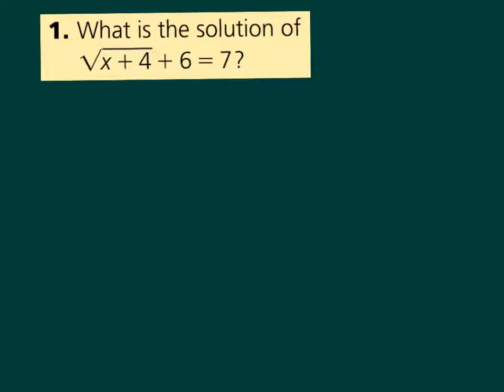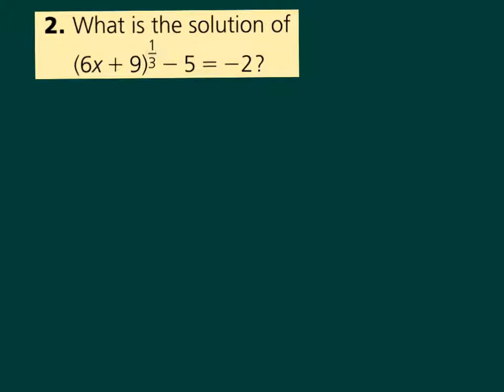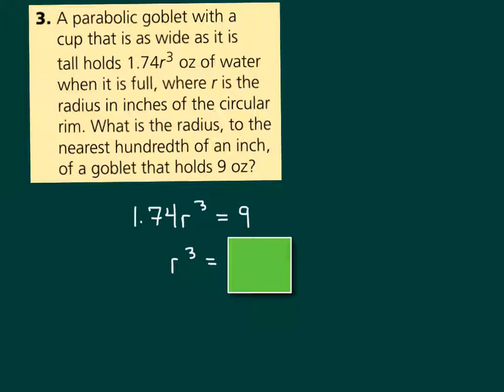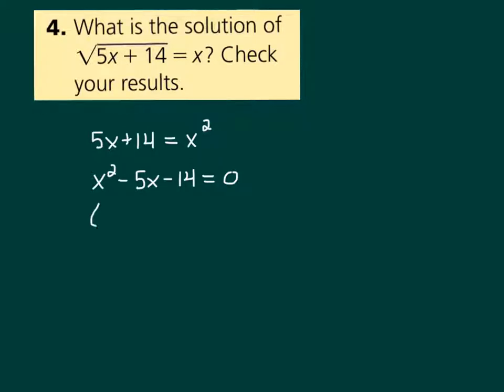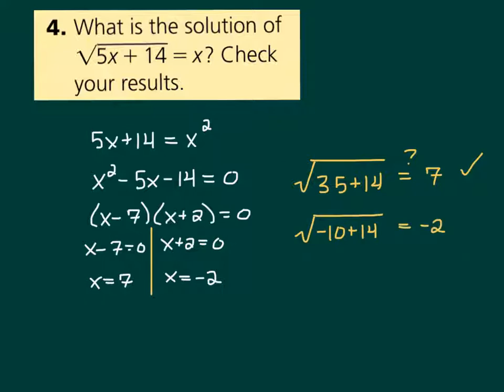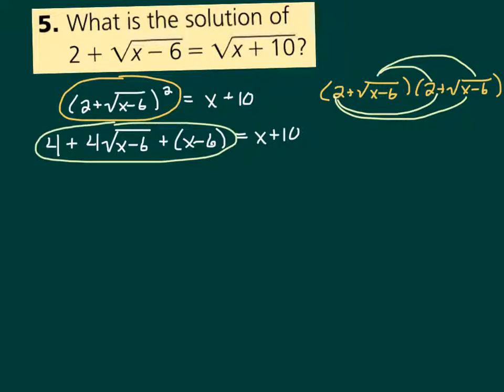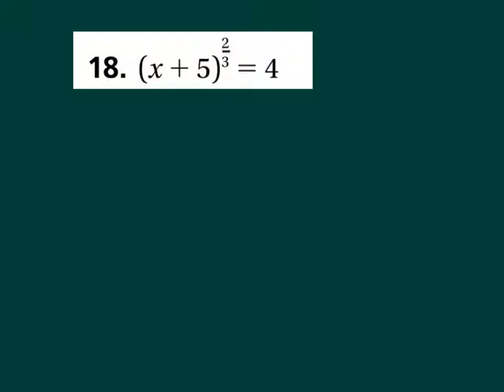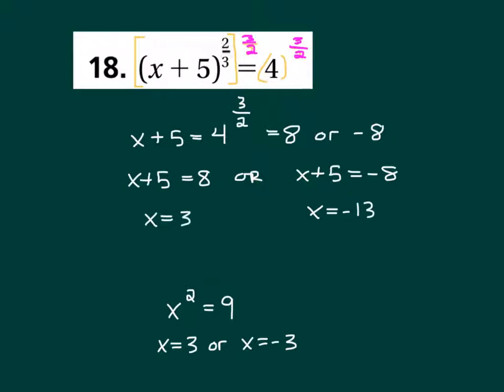6.5 Solving Radical Equations